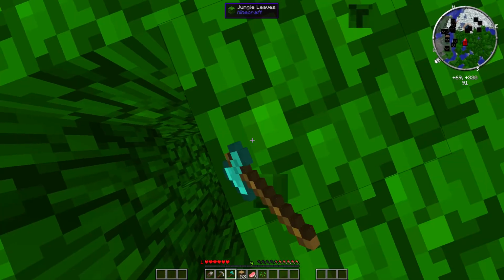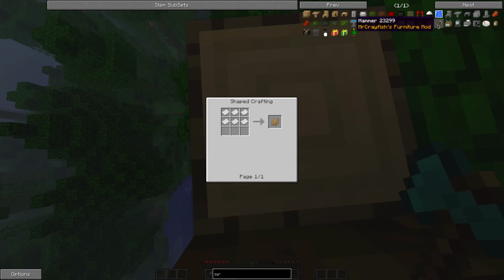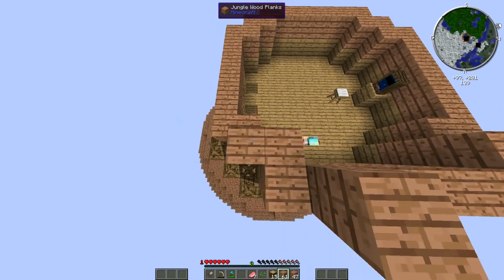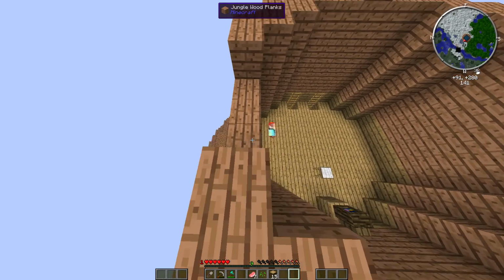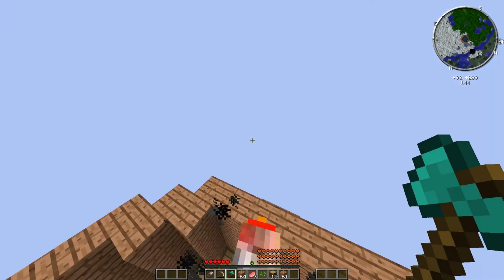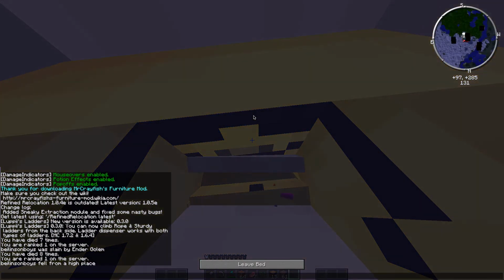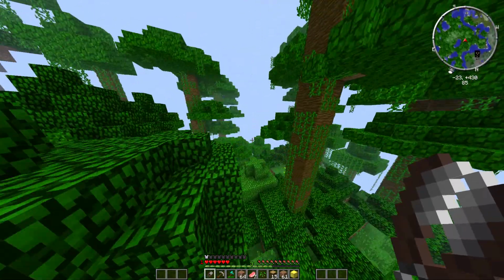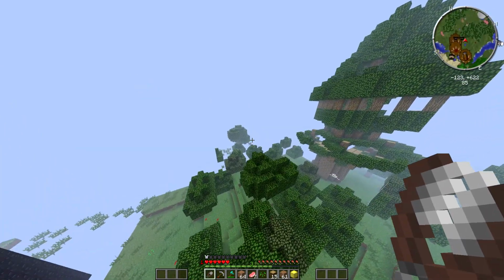Crazy Craft 2.0 #4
This time in Crazy Craft, I get into a mod called MrCrayfish's Furniture mod. I also try and make a Chicken Chest to duplicate my items!